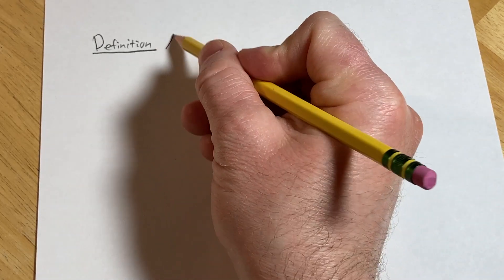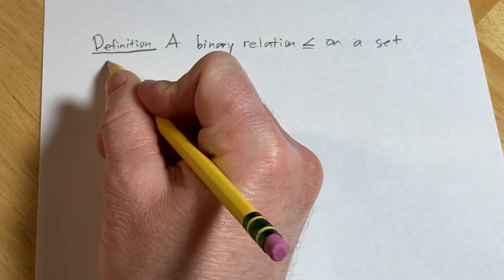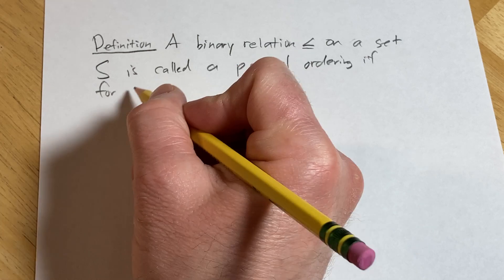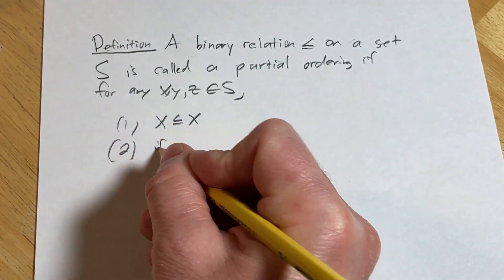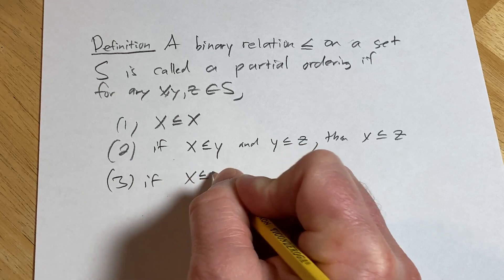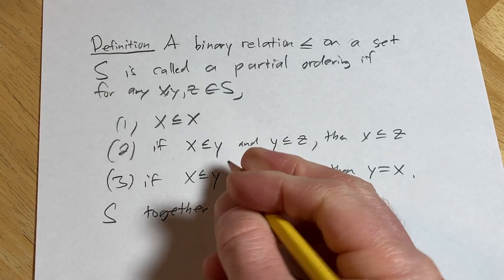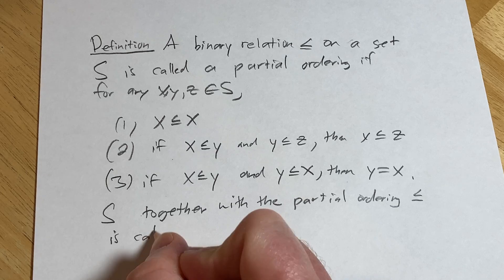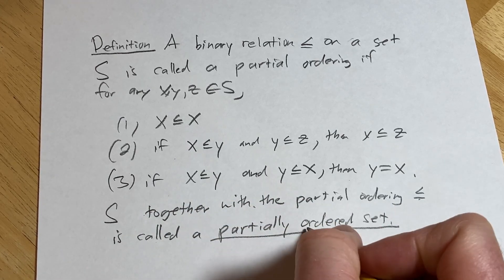Definition of a Partial Ordering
We define what we mean by a partial ordering.